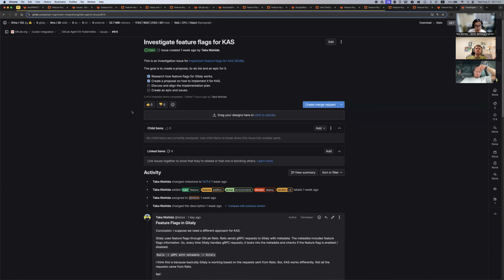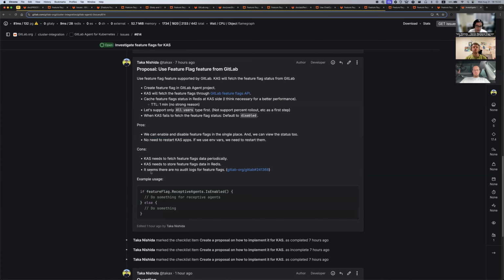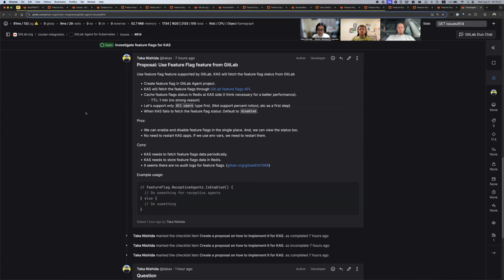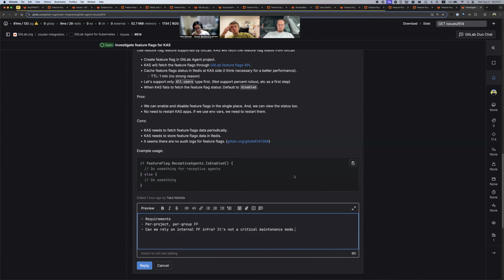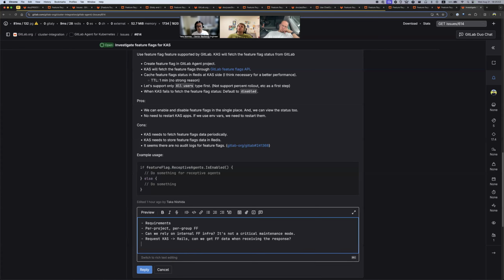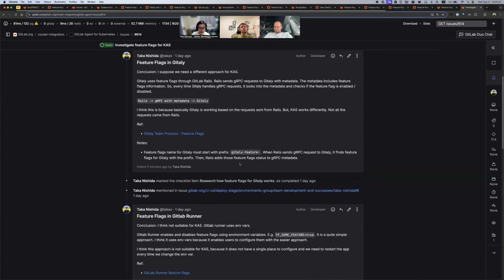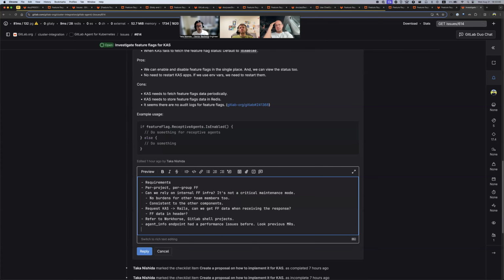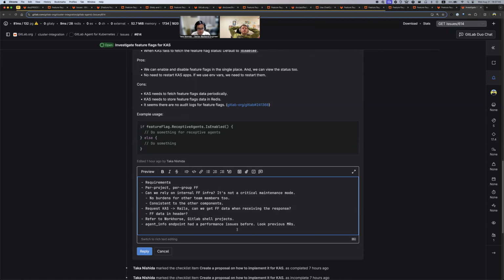It's time to Go! Episode 9 - Feature Flags for KAS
We discussed the implementation plan of feature flags for KAS. This was recorded on August 21, 2024.